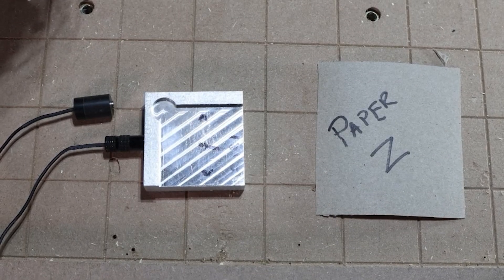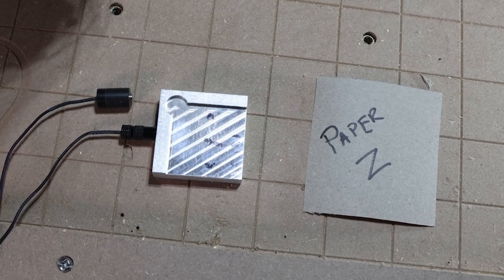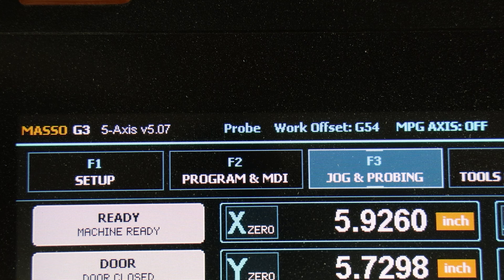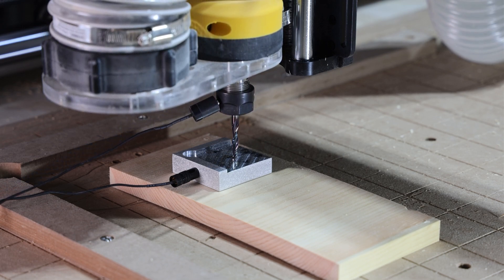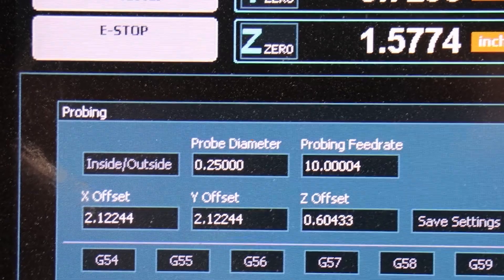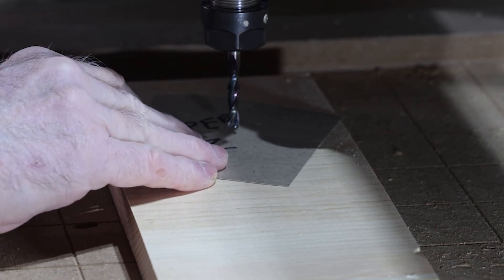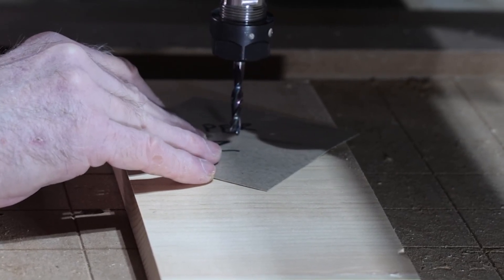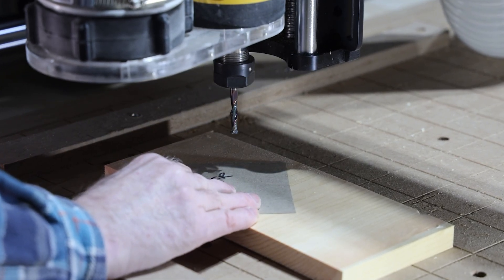Mastering CNC Bit Zeroing: Touch Block vs. Paper Method | OneFinity Masso Tutorial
Looking to improve your CNC accuracy? In this video, Mandy and Mick break down two essential methods for zeroing your CNC bit—the Touch Block Method and the Classic Paper Method—to help you achieve perfect cuts every time.

🔧 What You'll Learn:

What is CNC Zeroing? (And why it’s crucial for precision)
How to Use a CNC Touch Block with the OneFinity Masso screen
Step-by-Step Guide to the classic paper method for Z-axis zeroing
Pros & Cons of each zeroing method (cost, precision, ease of use)
Whether you're a CNC beginner or an experienced maker, this tutorial will help you choose the right technique for your workflow.

⚡ Tools Featured:

OneFinity CNC with Masso Controller
CNC Touch Probe/Touch Block
Simple Sheet of Paper (yes, really!)